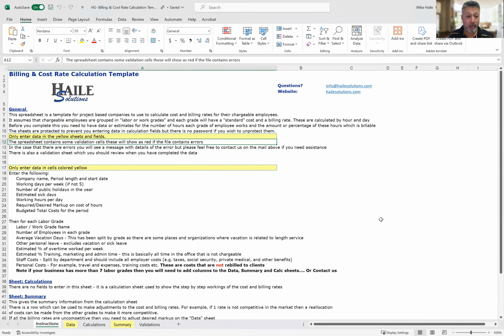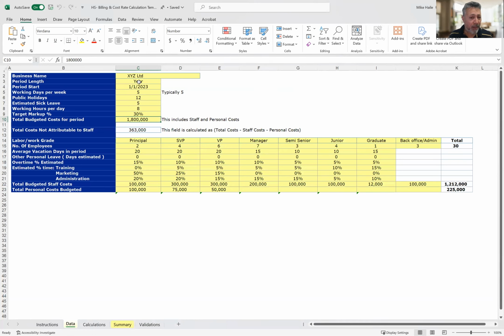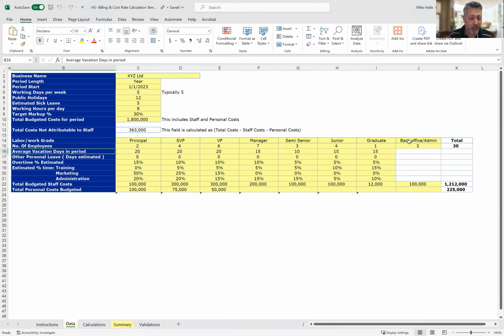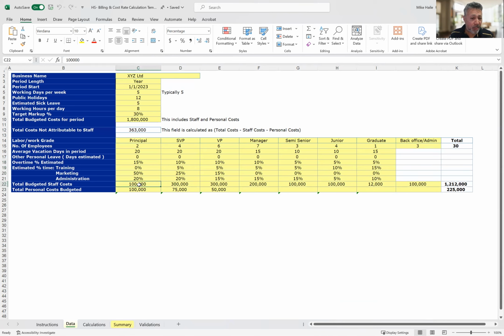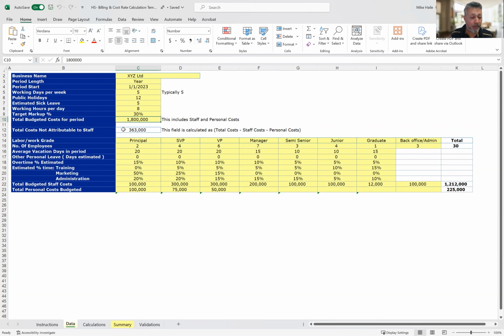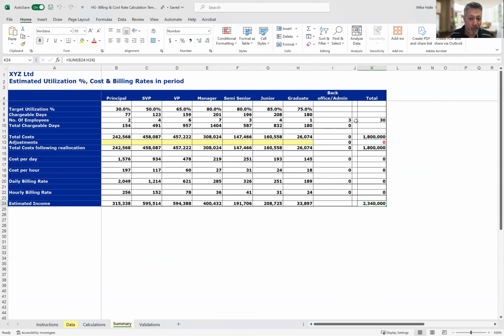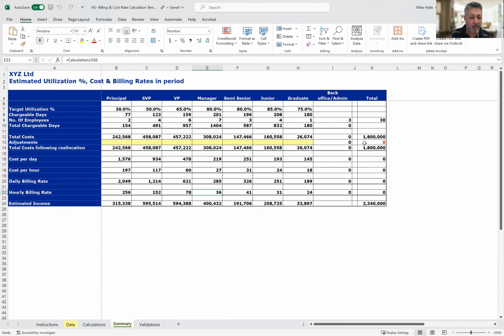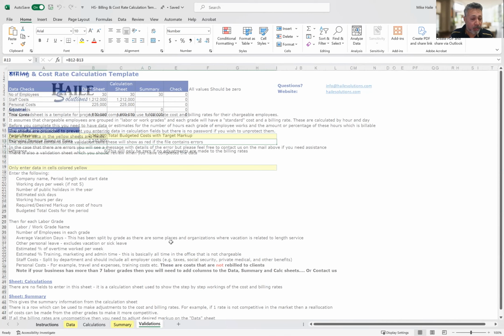How to use a Bill Rate Calculator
Are you charging your clients appropriately? Are your margins ensuring sustainability and growth? Our Cost/Billing Rate Calculator is here to eliminate the guesswork.

This calculator provides an intuitive interface to evaluate and establish rates that reflect the true value of your services.

Ensure you're not underselling your expertise or overcharging and alienating potential clients with this free tool.

Here's what this video covers:
0:00 - Intro to the Cost & Billing Rate Calculator
0:39 - Calculator Overview & Tabs Explained
1:36 - How to Fill Out the Data Sheet
2:41 - Labor Grades & Staff Cost Inputs
4:11 - Estimating Non-Chargeable Time & Staff Costs
5:00 - Inputting Overheads & Total Costs
6:00 - Summary Sheet: Utilization & Profitability
7:48 - Billing Rate Adjustments
9:05 - Validation Sheet & Error Checks
9:17 - Why We’re Sharing This Tool for Free
10:00 - Final Notes & Contact Info